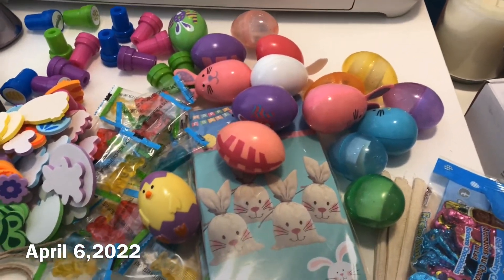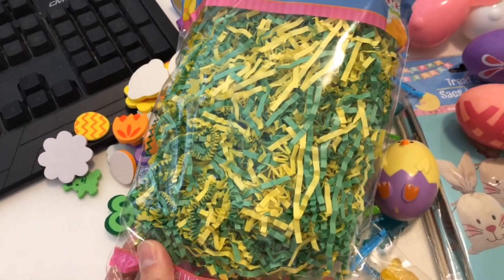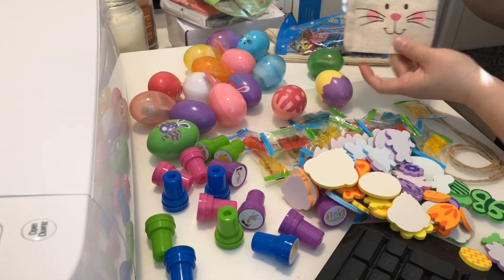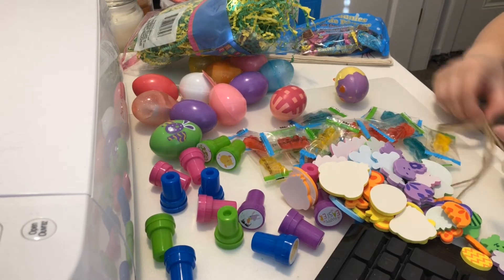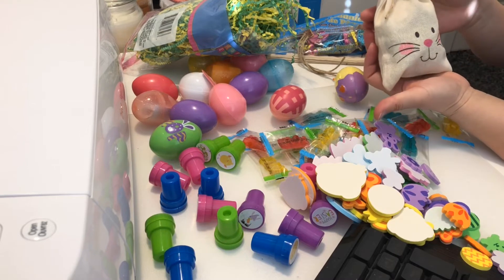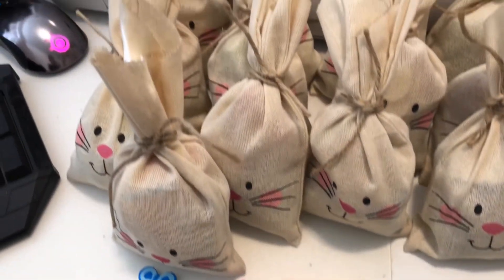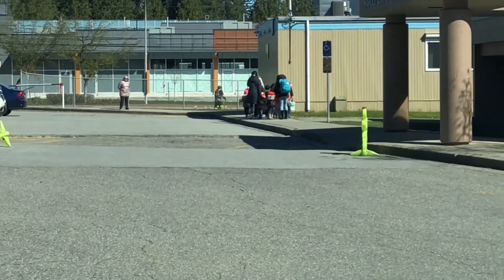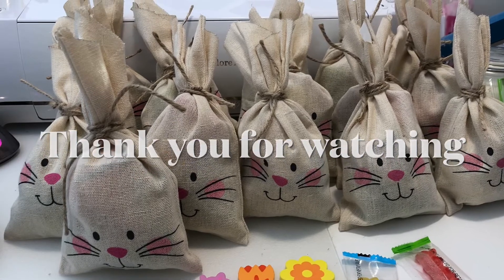Easter goody bags for preschoolers |#186